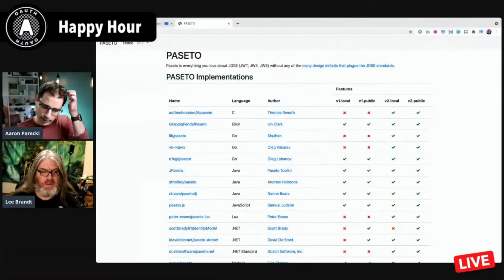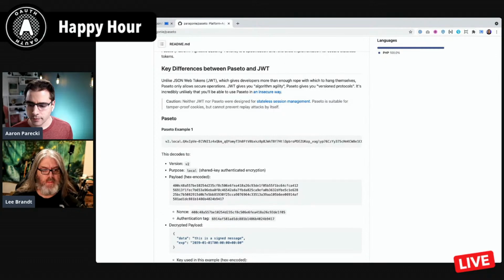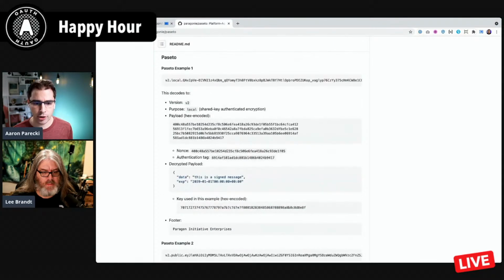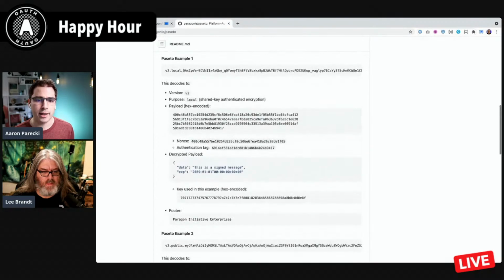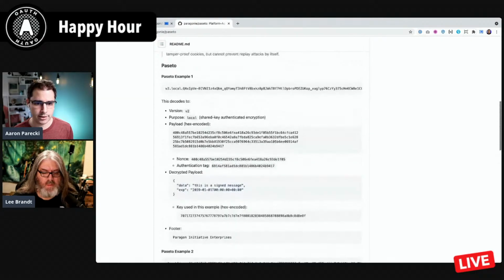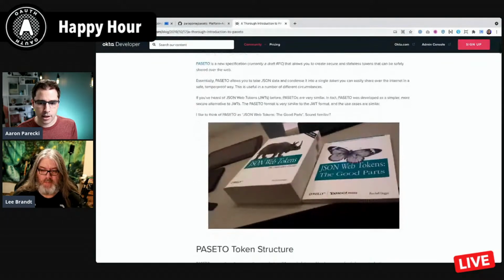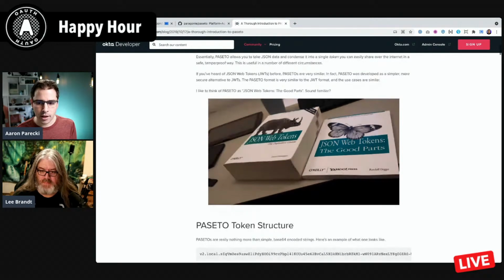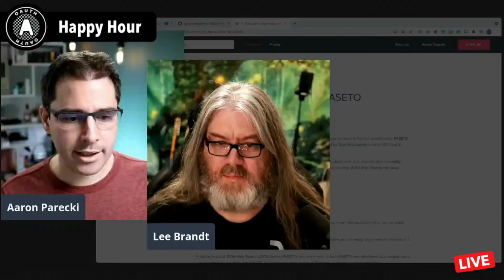OAuth Happy Hour Live Q&A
Join Aaron Parecki and Lee Brandt from Okta for an hour of live Q&A about all things OAuth and OpenID Connect! Bring your questions, or just come to learn about what's new!